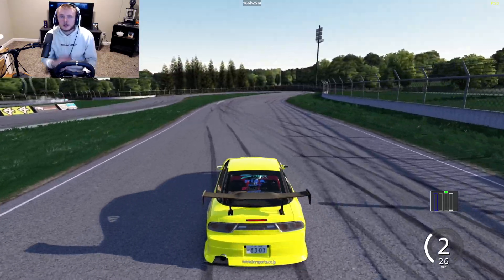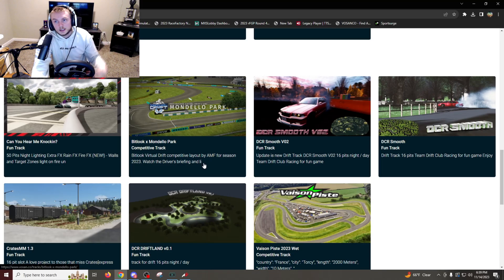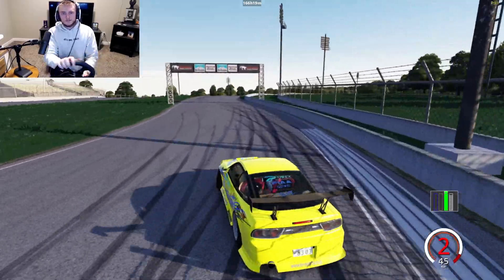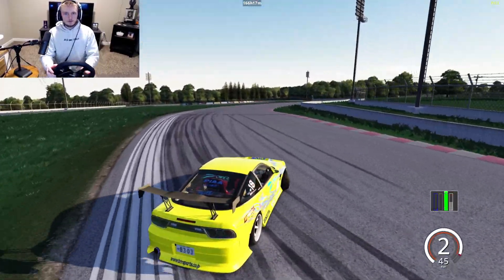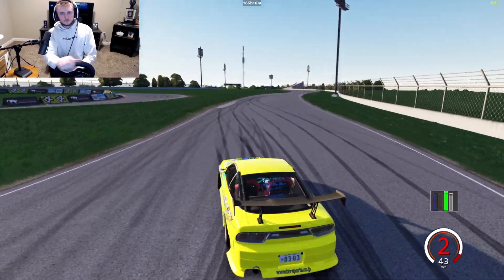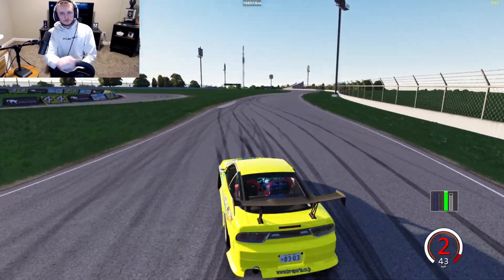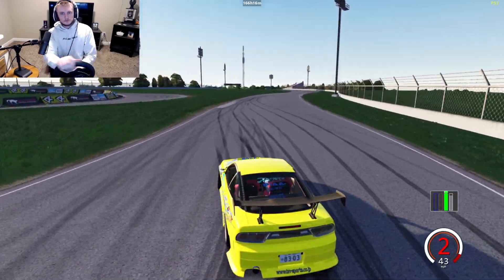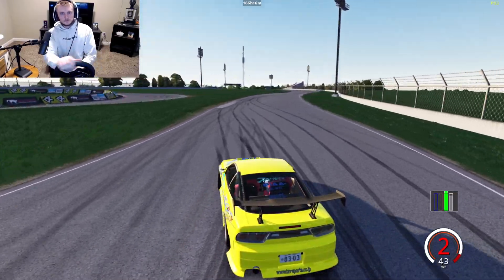This NEW Drift map in Assetto is INSANE!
Let me know what you guys think of the video.

(Testing AI title)